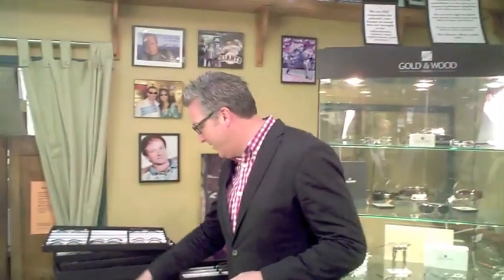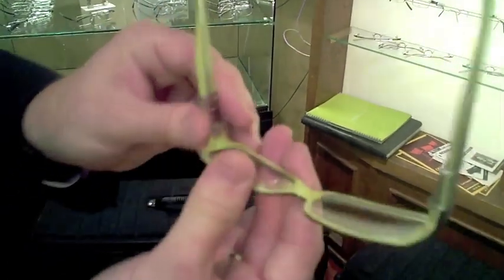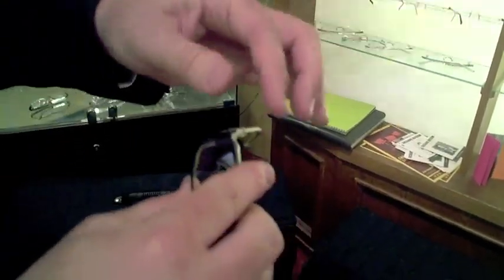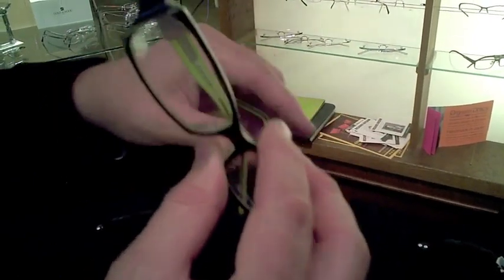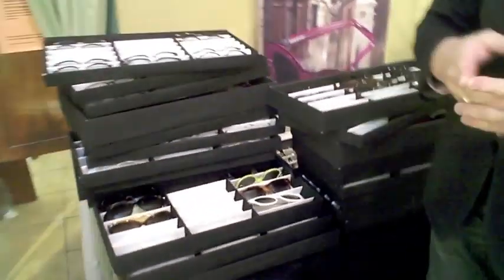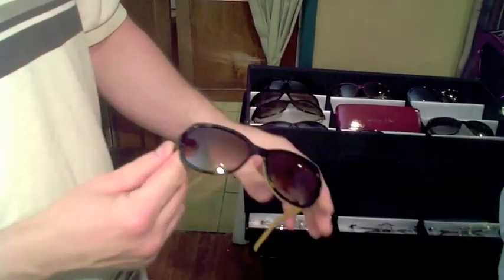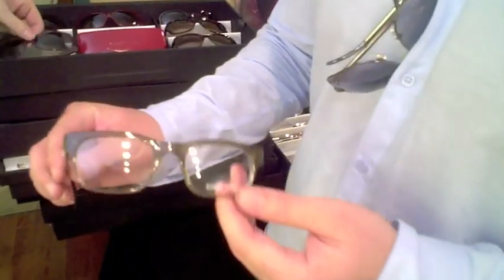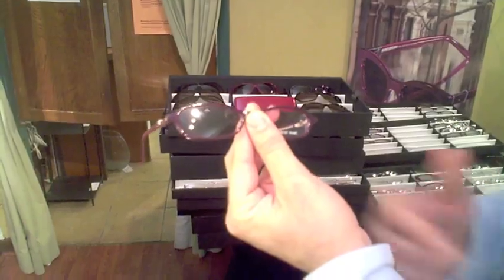Webisode 5: Exclusive Preview of the Winter 2009-2010 Robert Marc Eyewear Collection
Join us for this exclusive preview of the Robert Marc Eyewear Winter 2010 Collection. Shawn, the representative for Robert Marc, honored us by showing us the new styles coming out the very same day that he himself received his samples. And these great new sunglasses and eyeglasses won't even be available until November!

We start with Shawn giving us a little background info on Robert Marc and how his frames are made. Learn about how Robert Marc keeps his quality so high and what the inspiration is for the signature buckle on his hinge. And finally, Alex and Mark of SF Optics guide you through some of the new frame styles and colors, highlighting some of their favorites.

Robert Marc sunglasses and eyeglasses are a celebrity favorite and the brand really is the 'Chanel' of high end boutique eyewear.